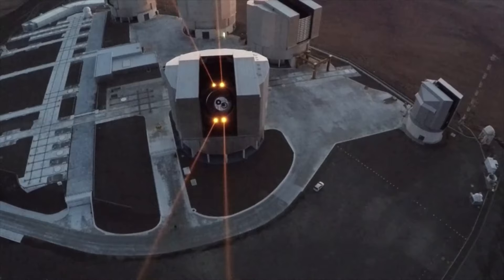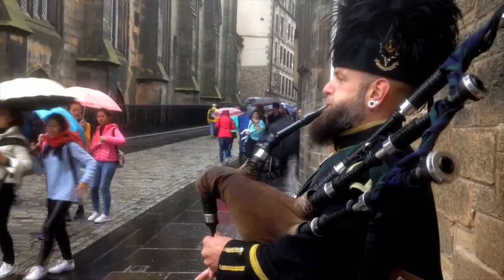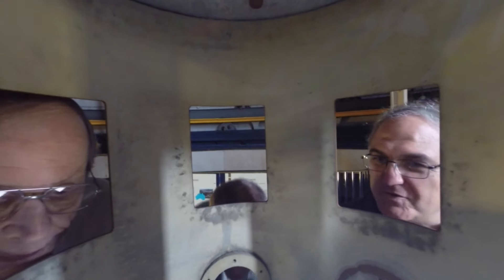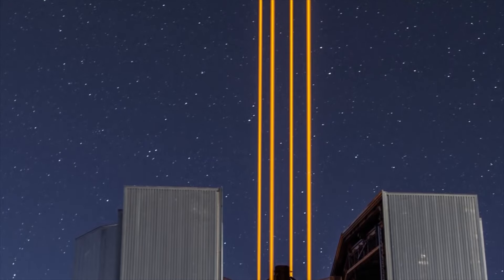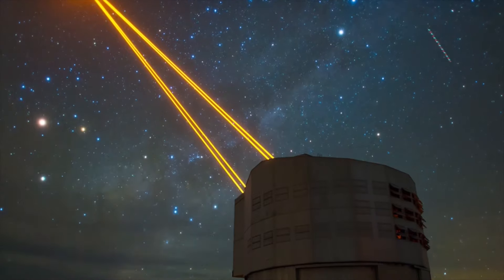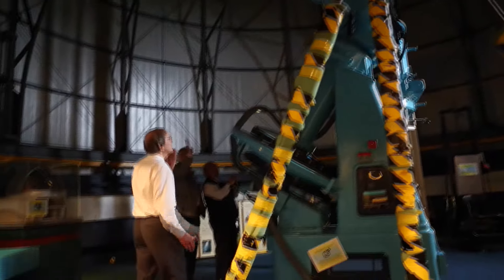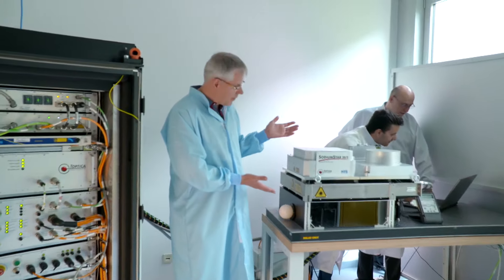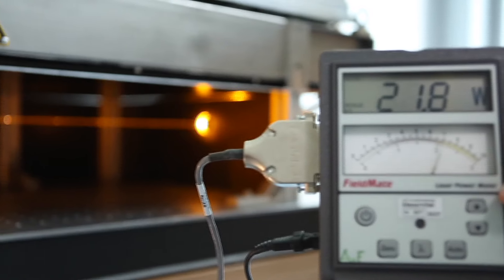Laser Guide Star Alliance - Third Prize 2016 - English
The Laser Guide Star Alliance, of groups led by Dr. Wilhelm Kaenders at TOPTICA Photonics AG, Germany, Dr. Wallace Clements at MPB Communications Inc., Canada, and Dr. Domenico Bonaccini Calia at the European Southern Observatory (ESO) in Garching, Germany, received the Third Prize of the Berthold Leibinger Innovationspreis in 2016 for their work on "Lasers as Guide Stars for the VLT and other Large and Extremely Large Telescopes (ELT)."

A film production of MenschenbilderTV, copyright by Berthold Leibinger Stiftung.

Die deutsche Fassung des Filmes gibt es in der entsprechenden deutschen Playlist oder direkt über diesen